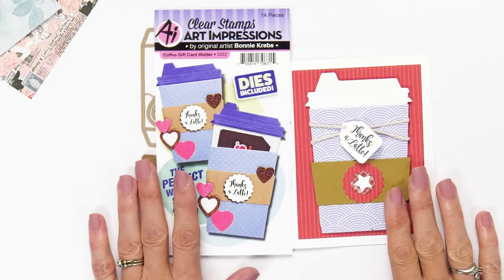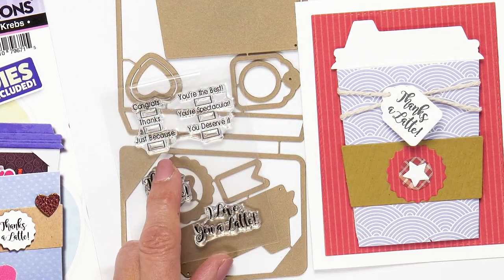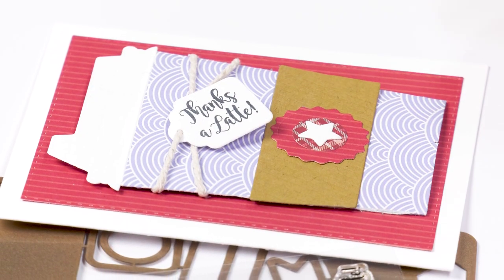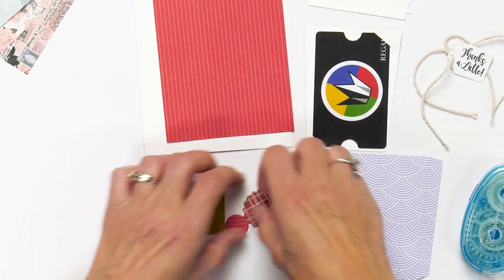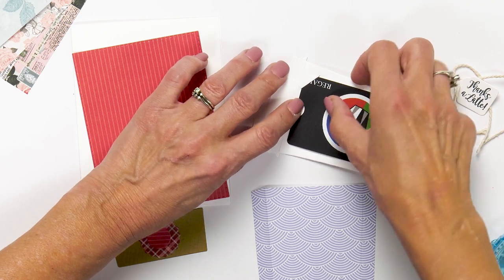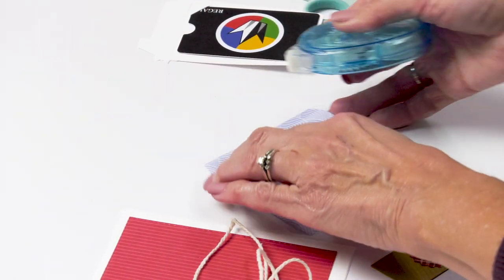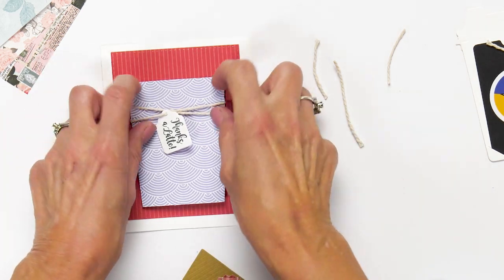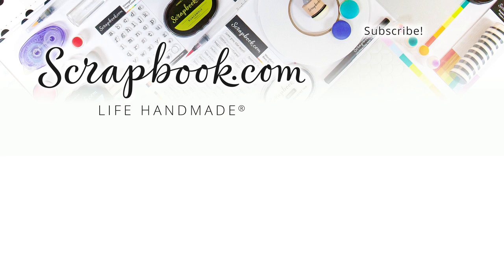Easy Handmade Gift Card Holder For Any Occasion | Art Impressions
For fun, fabulous cards with an extra surprise hidden inside, you will want to get your hands on the Coffee Gift Card Holder from Art Impressions. Join Bonnie for this super simple tutorial on how to turn a present for a loved one into something truly memorable!

- - - SUPPLIES - - -
Art Impressions - Valentines Collection - Stamp and Die Set - Coffee Gift Card Holder: